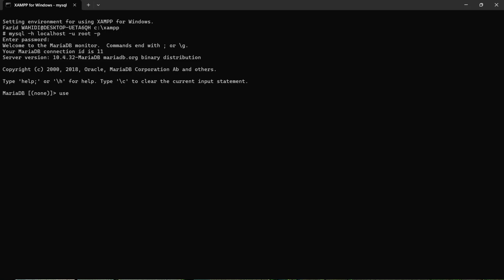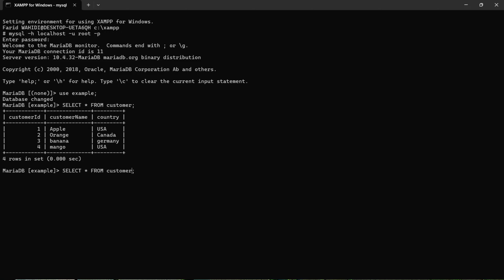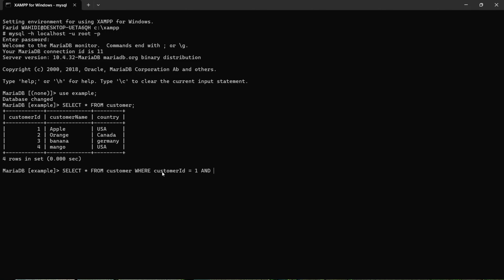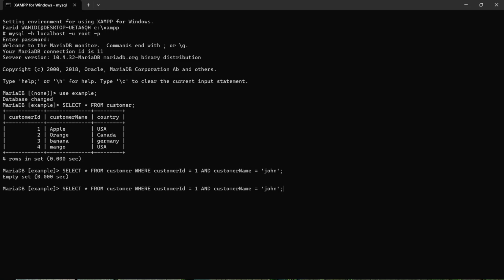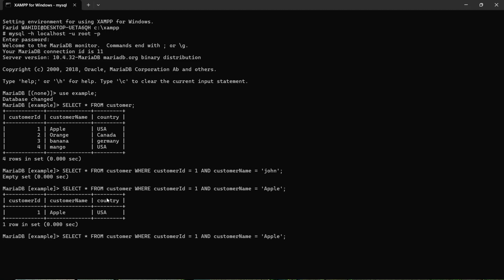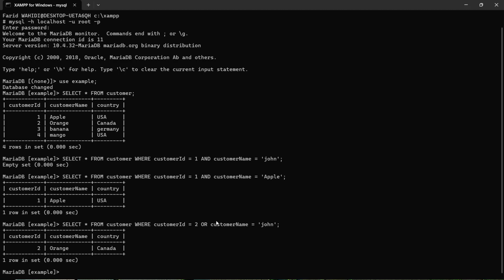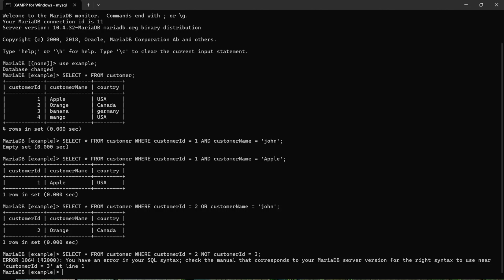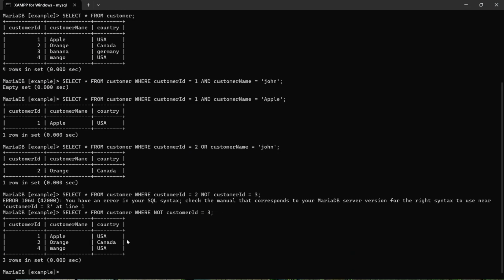AND-OR-NOT in SQL